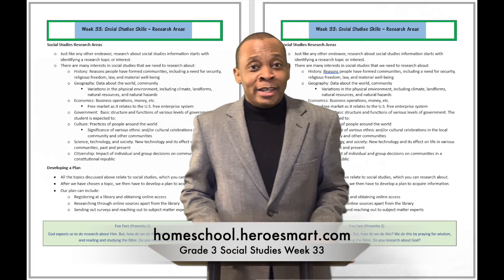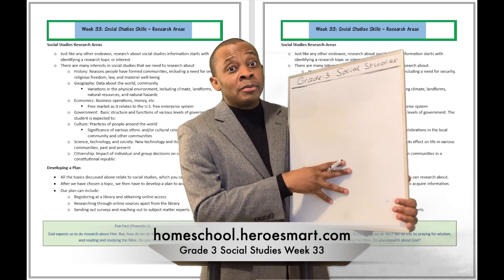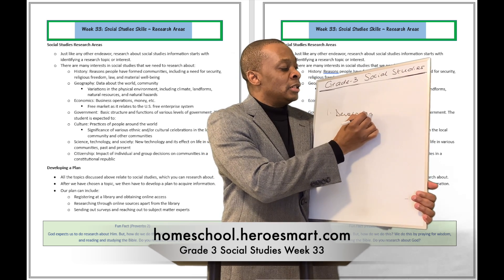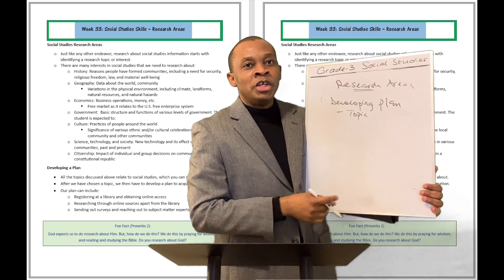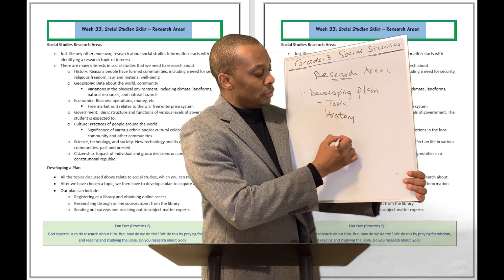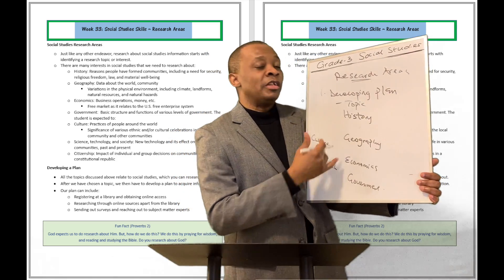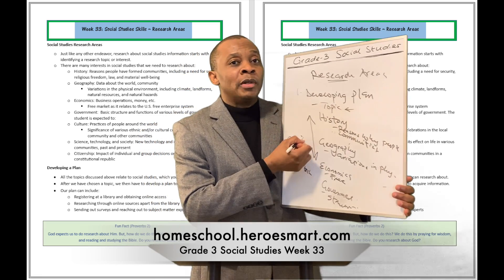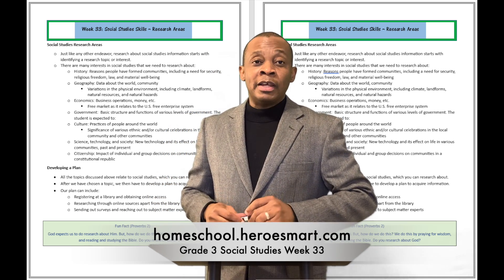Grade 3 Social Studies Week 33